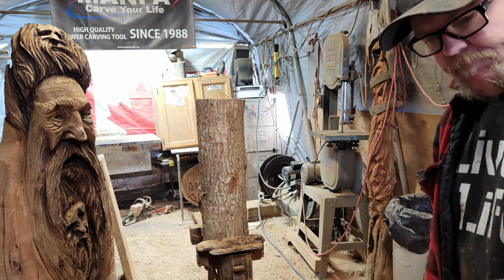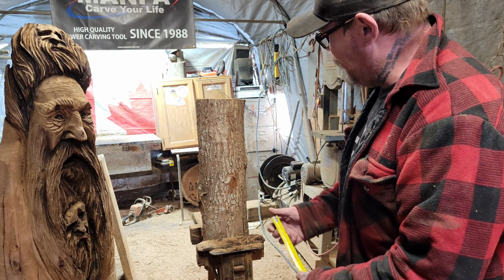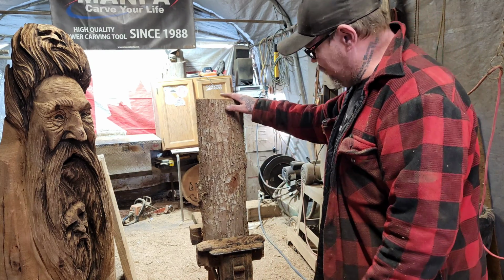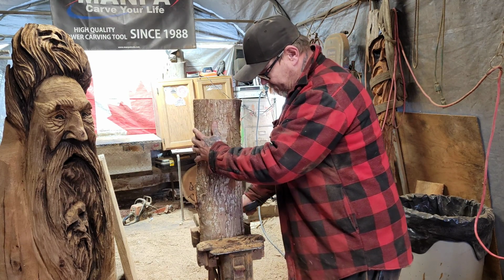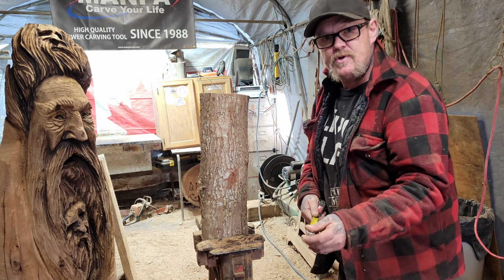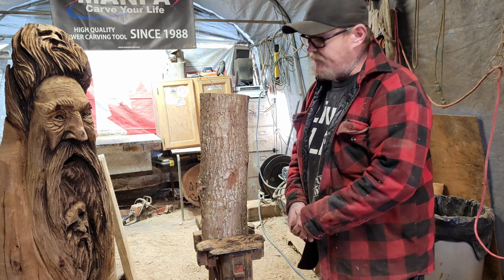Beginner chainsaw tree carving.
I show the simple steps how to Chainsaw carve a basic tree.

Kutzall
carving burs I use link,